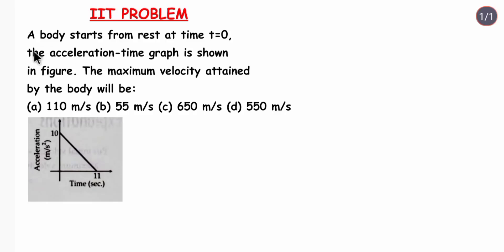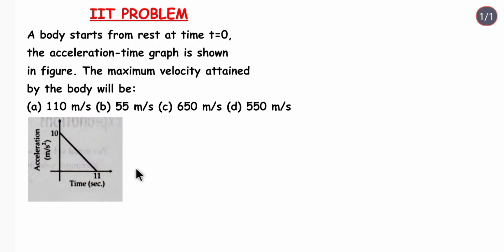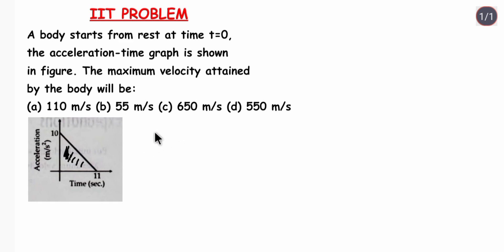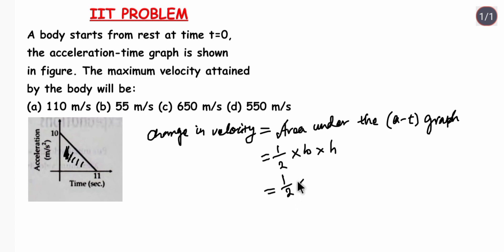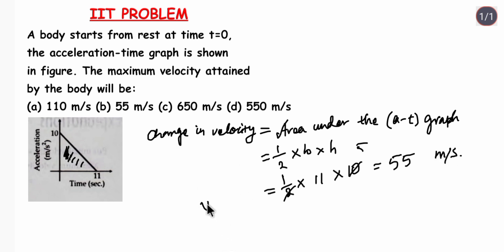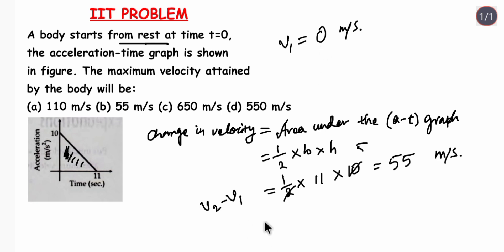A Nice Problem from IIT Entrance Exam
Physics problems,iit,iitjee, entrance exam, equation of motion problems,

Position, path length and displacement
Average velocity and average speed
Instantaneous velocity and speed
Acceleration
Kinematic equations for uniformly accelerated motion
Relative velocity

Motion in a plane with constant acceleration
Relative velocity in two dimensions
Projectile motion